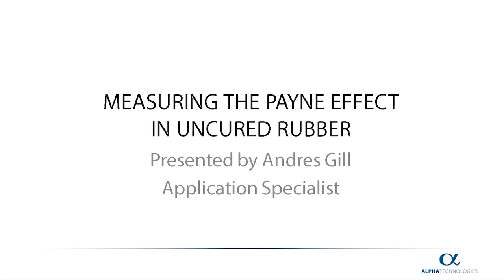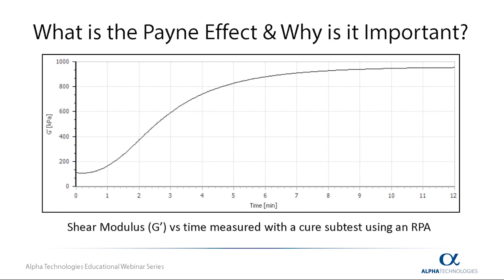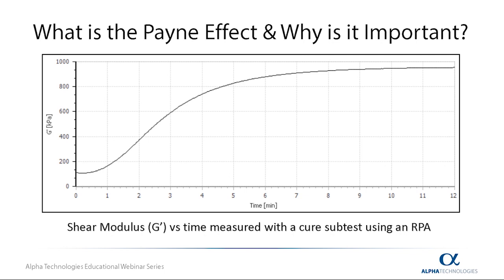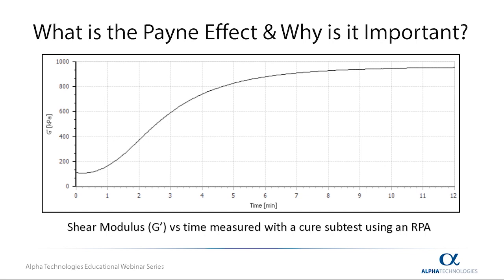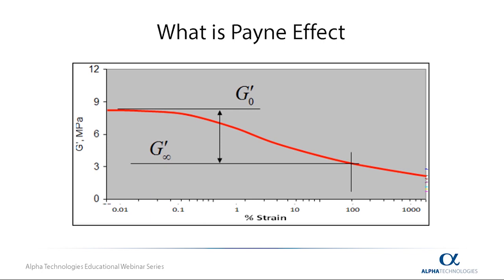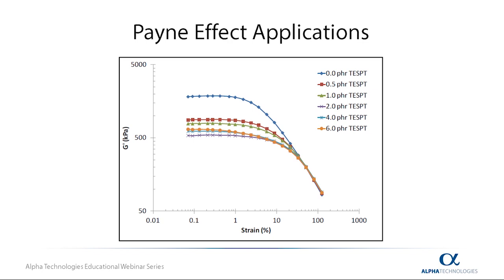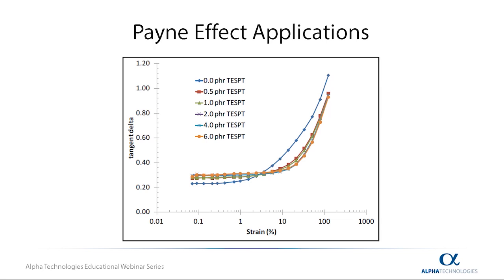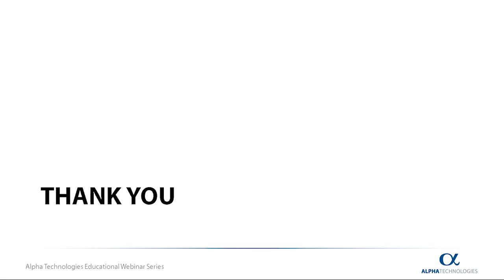The Payne Effect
Listen as Alpha's Applications Engineer talks through the Payne Effect and why it is important to understand.